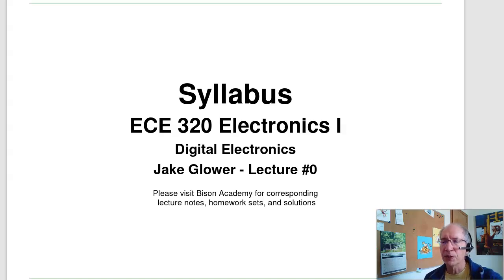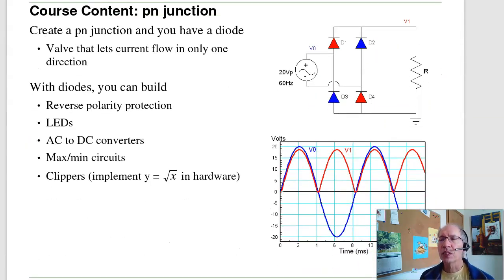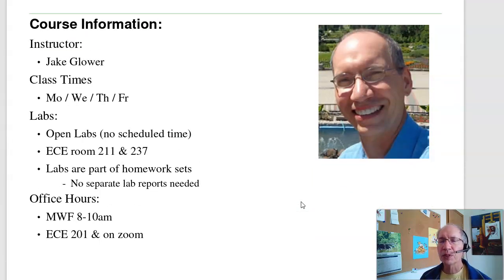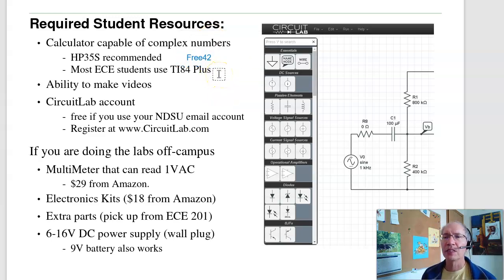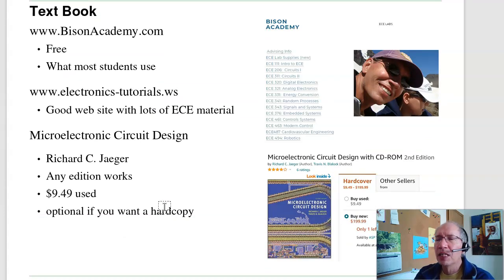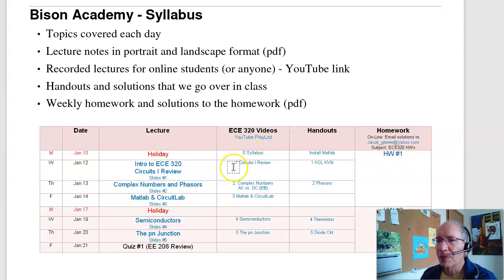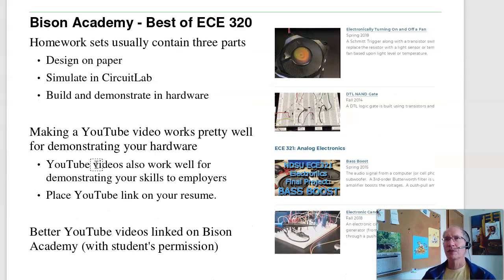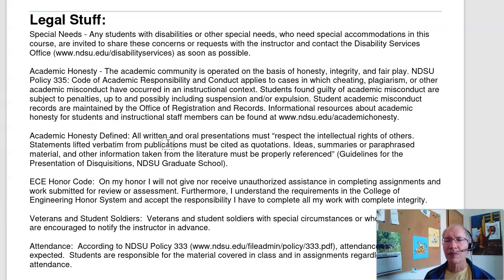ECE 320.00 Introduction & Syllabus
Lecture #0 for NDSU ECE 320 Electronics I (Digital Electronics).  Please visit Bison Academy for corresponding YouTube playlist, lecture notes, homework sets, and solutions.